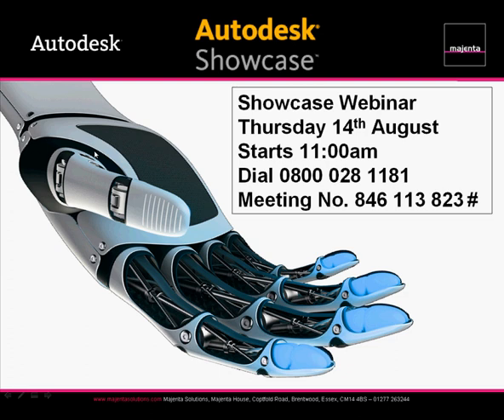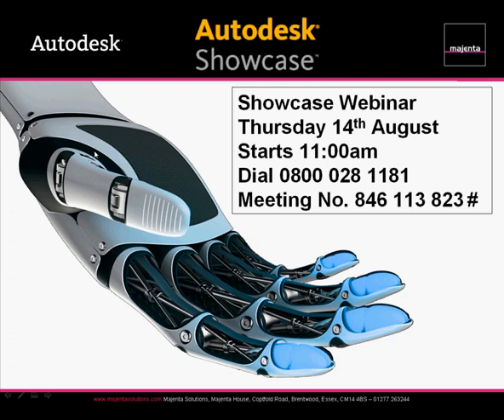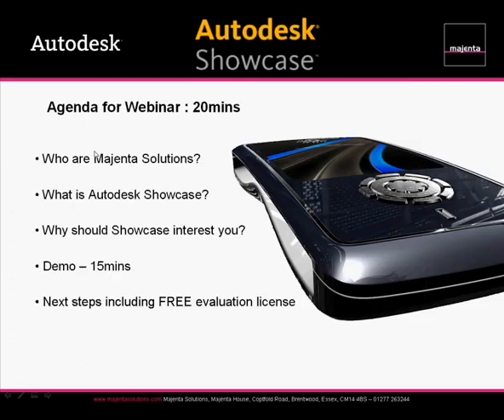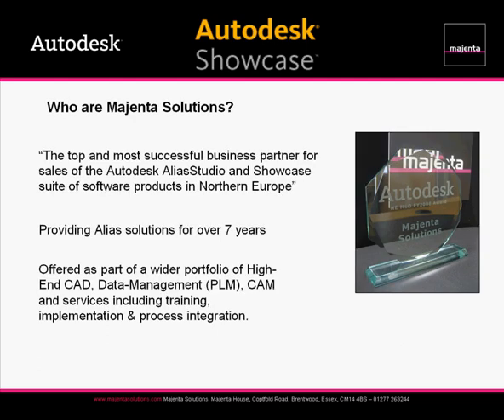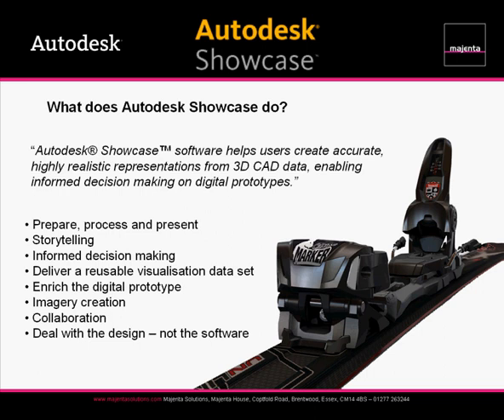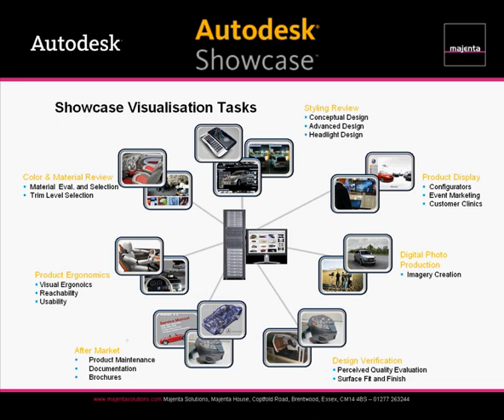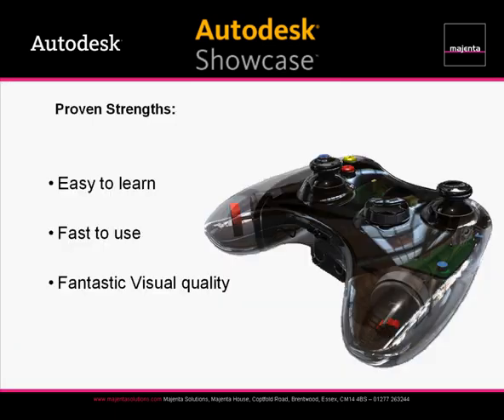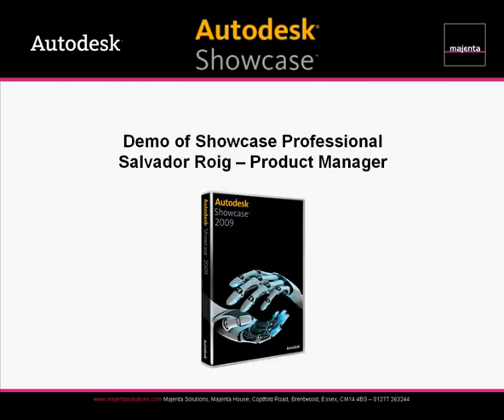Showcase Webinar Presentation (Part #1)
In August '08 Majenta Solutions ran a 20 minute webinar about Autodesk Showcase - there is a few minutes of powerpoint to position the product, explaining what Showcase is and why it's worth looking at before (what was) a live demo of Showcase.